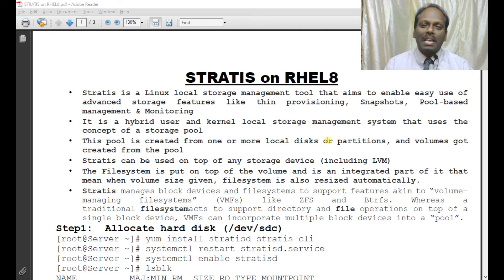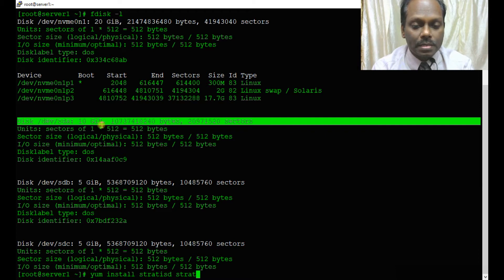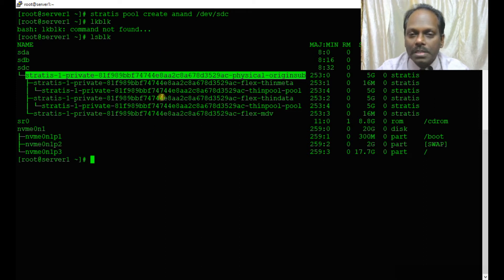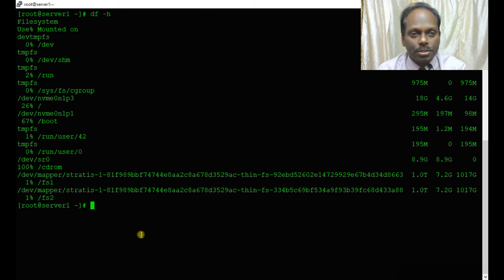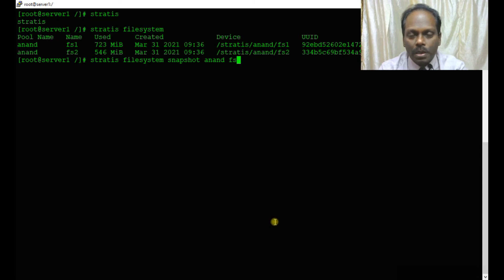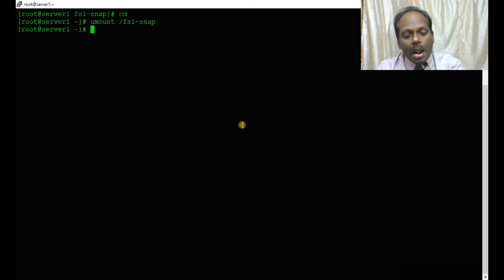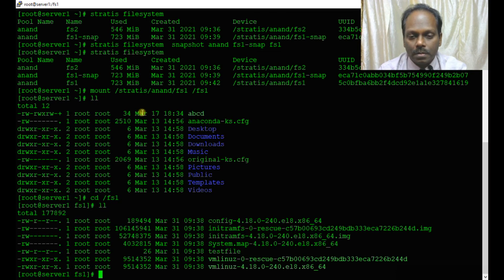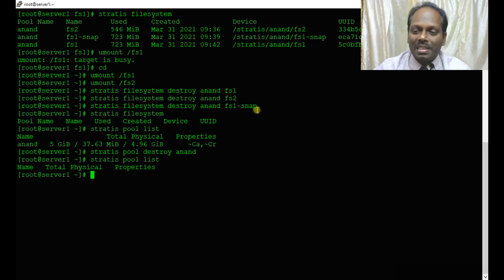18. RedHat Linux RHCSA - Stratis - Anand K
This Video Series Demonstrates RHCSA  Essentials and RHCSA Full Course Training.
All Content and  Lab demonstration is available @

Lab Demonstration Stratis - Creating Filesystem, Snapshot & restoring

Stratis is a local storage-management solution for Linux. It is focused on simplicity and ease of use, and gives you access to advanced storage features.